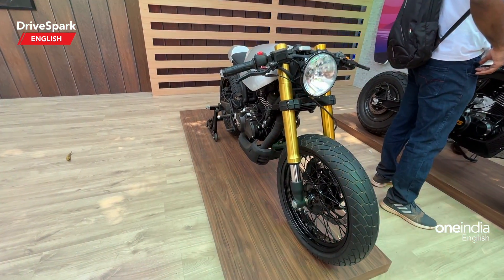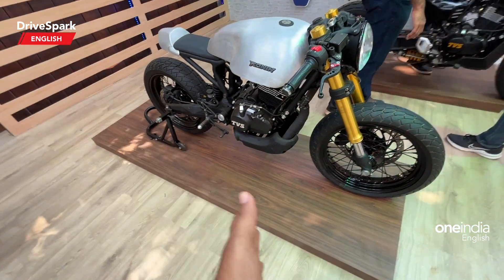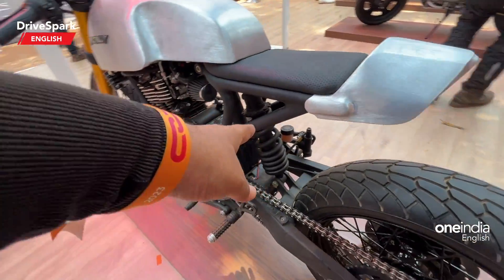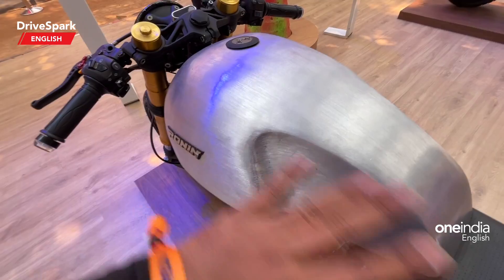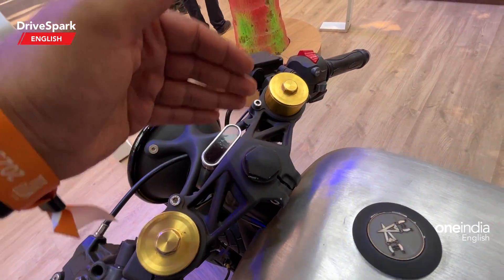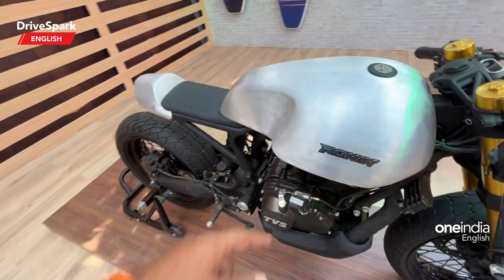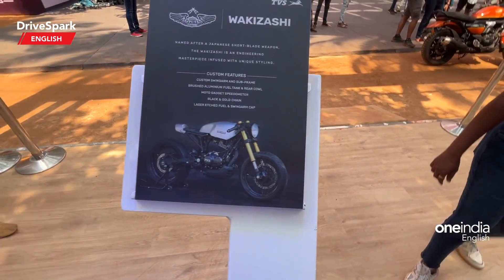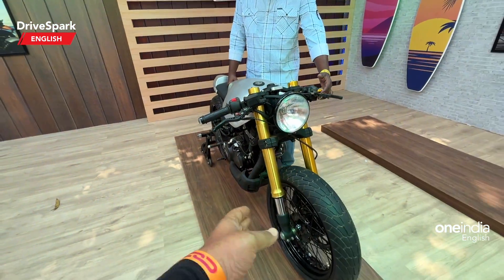TVS Ronin Custom Bike Walkaround | Rajputana Customs Wakizashi | Punith Bharadwaj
TVS Ronin custom bike walkaround - Rajputana Customs Wakizashi showcased at the 2023 TVS MotoSoul. Watch the video to know more about the TVS Ronin custom motorcycle made by Rajputana Customs.